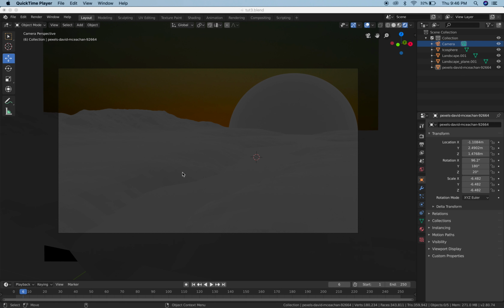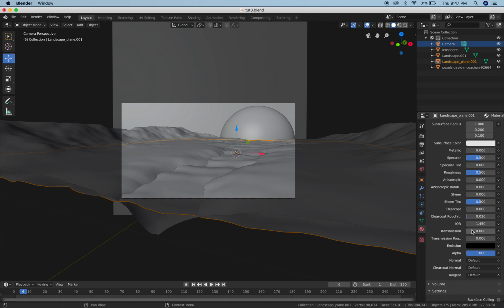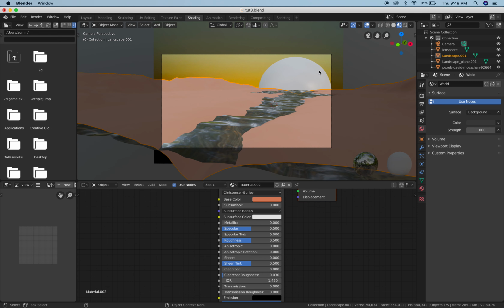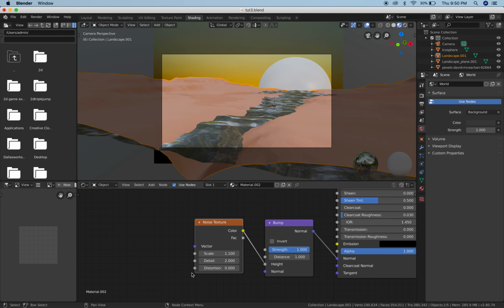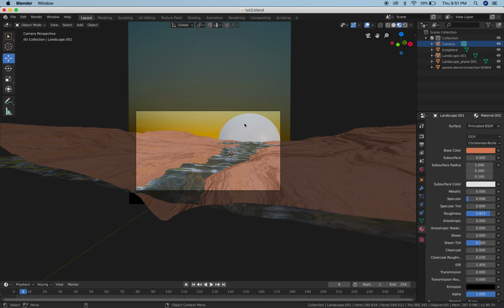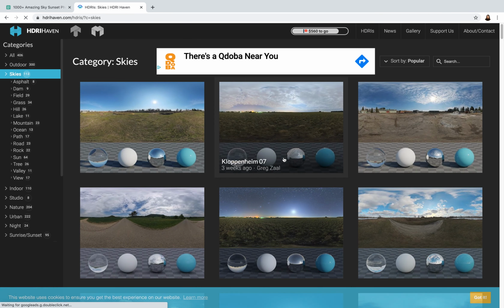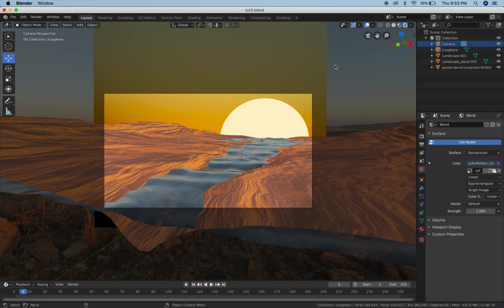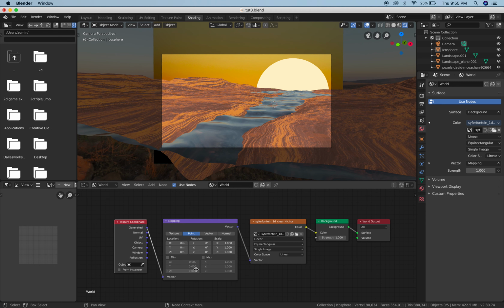3D illustration Blender | Episode three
Part three of my four part tutorial series where we focus on: shading, materials, lighting and how to apply them to your scene.

Made for Create2Learn